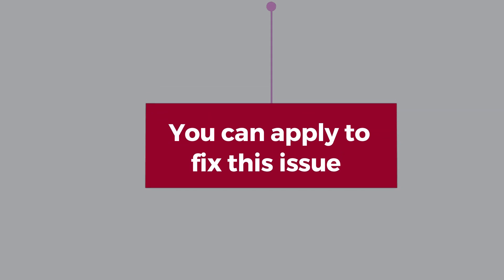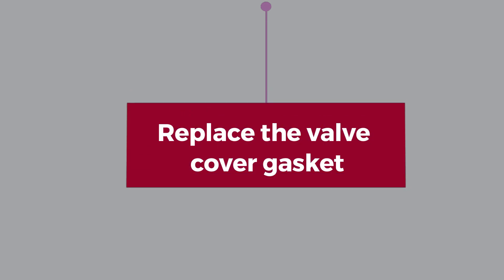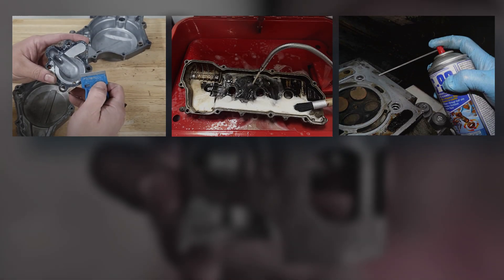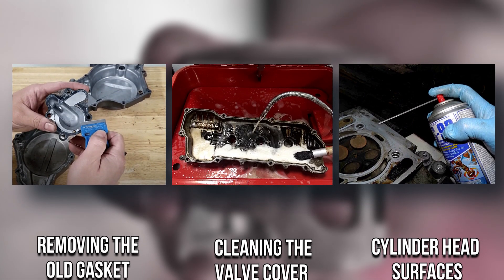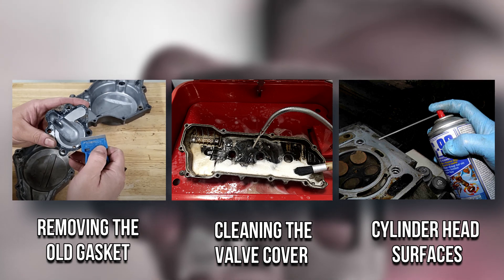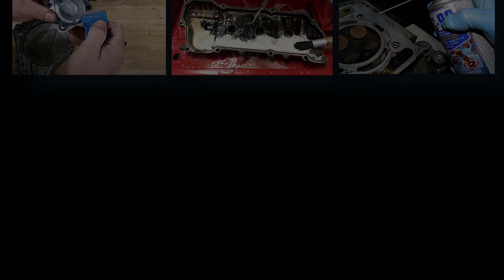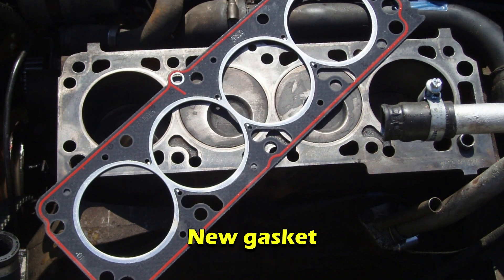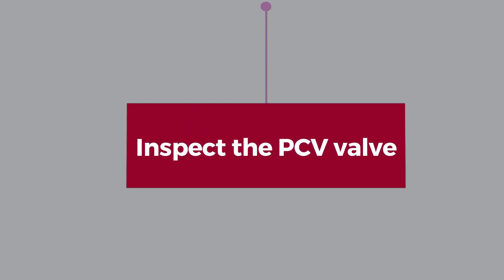Oil on spark plugs on threads and in wells – (Causes and how to fix it)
Oil on spark plugs on threads and in wells – (Causes and how to fix it). In this video, we will talk about what causes oil on spark plugs (on threads and wells) and how to fix it.

The following are some of the causes:
• Leaky spark plug tube seals: these seals play an important role in keeping the spark plugs dry by keeping engine oil and coolants on one side of the spark plug. If they malfunction, the oil will leak into your spark plugs.
• Worn piston rings: If the piston rings in an engine become worn, they can allow oil to leak into the combustion chamber, where it can come into contact with the spark plugs.
• A damaged or leaking cover gasket can allow oil to leak into the combustion chamber and collect on the spark plugs.
• A faulty PCV valve allows pressure can build up in the crankcase, causing oil to be pushed into the combustion chamber.